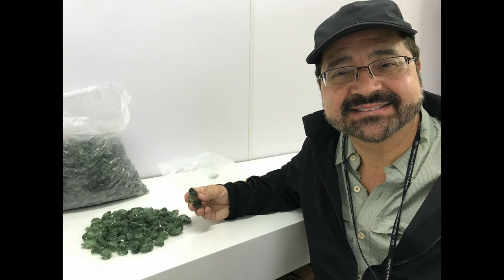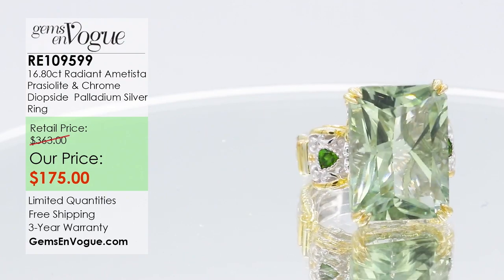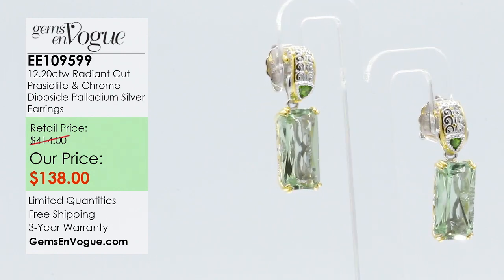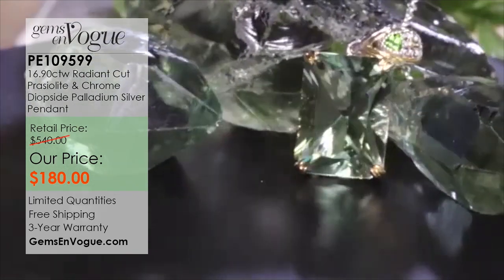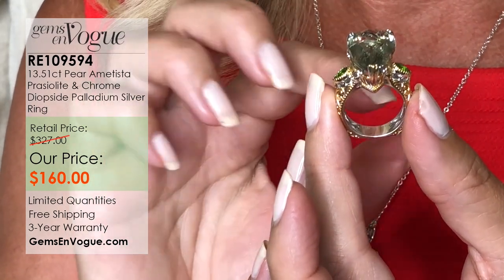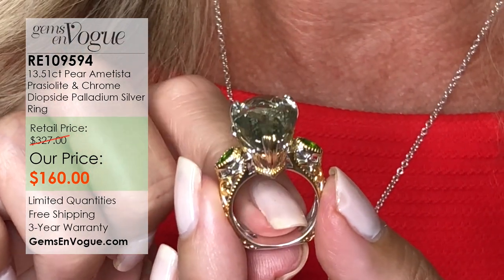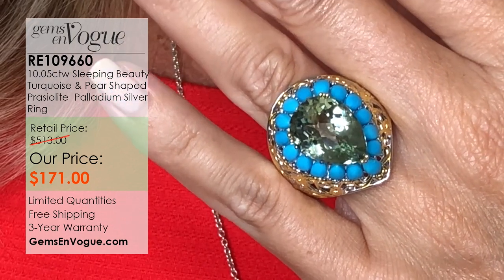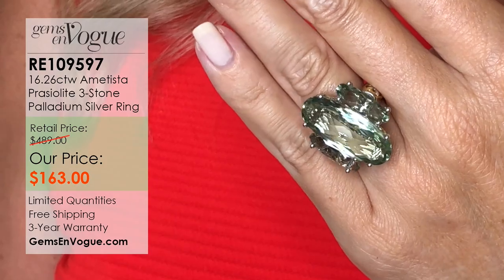Gems En Vogue Michael Valitutti & Libby Floyd brings you Ametista Prasiolite.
This collection features the very best of Ametista Prasiolite. Crafted of palladium silver with a beautifully-constructed under gallery. Listen as gemstone expert Michael Valitutti and Jewelry Expert/Lifestyle TV host Libby Floyd discuss our Ametista Prasiolite collection.